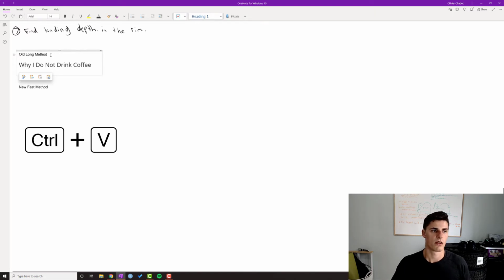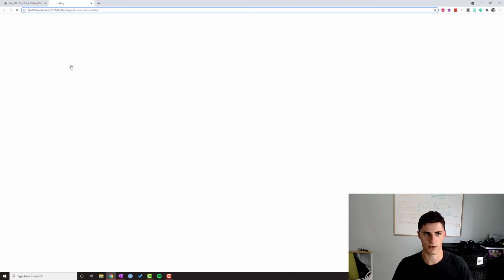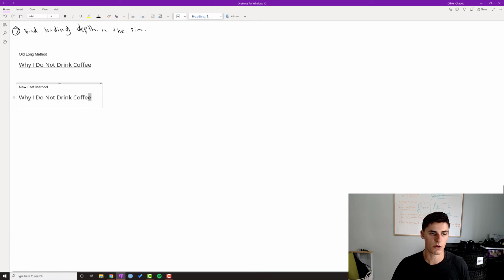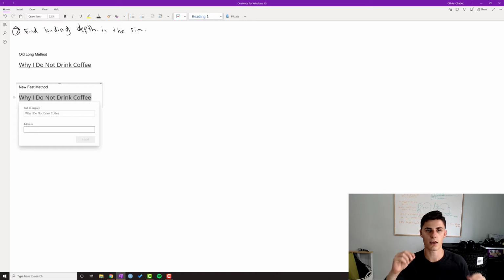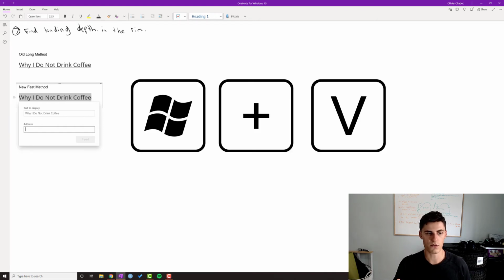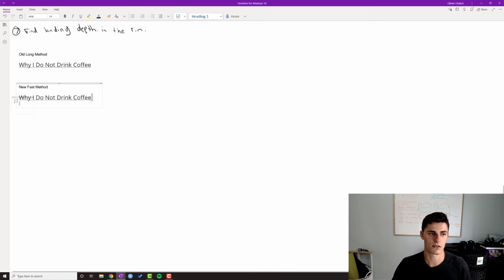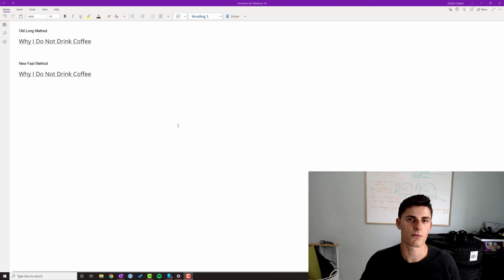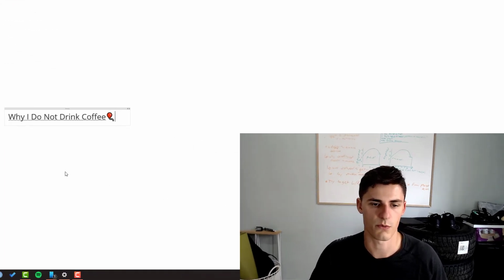A Better Way To Copy Paste in Windows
Learn how I use Ctrl + C, Ctrl + V, Ctrl + K, WIN + V to save time when I copy and paste in Widows.

TIMESTAMPS:
0:00 Intro
0:24 Slow Example
1:04 The Better Way
3:49 Outro